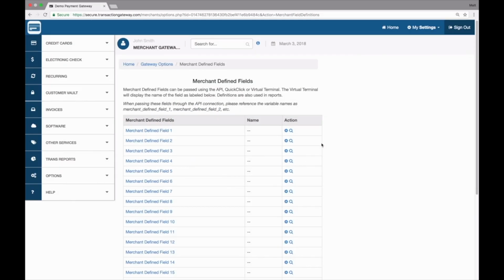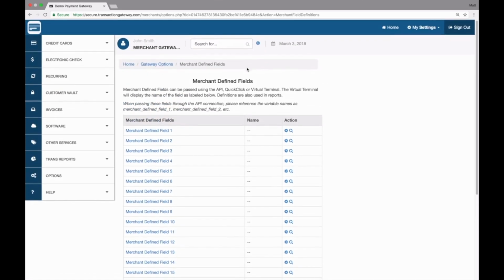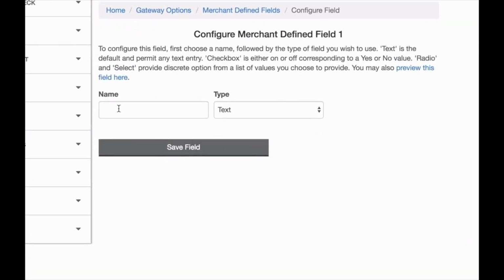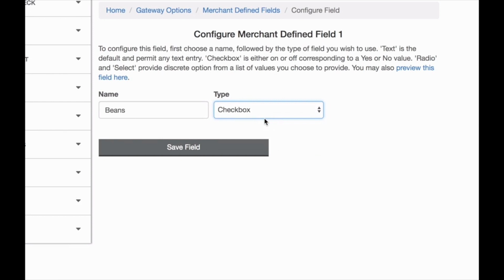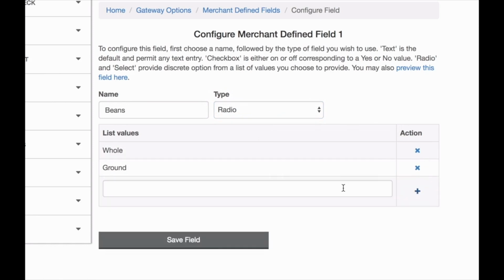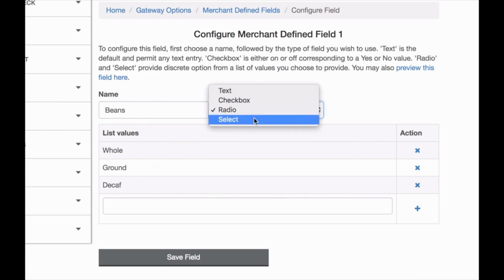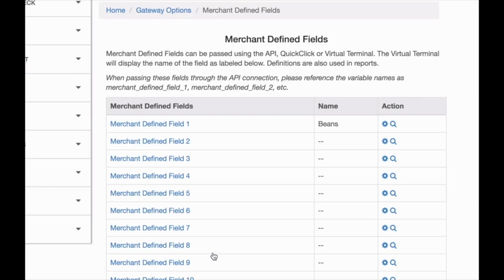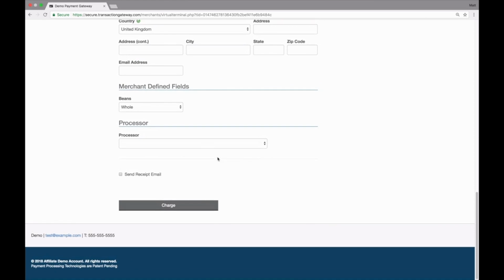Merchant Defined Fields Settings